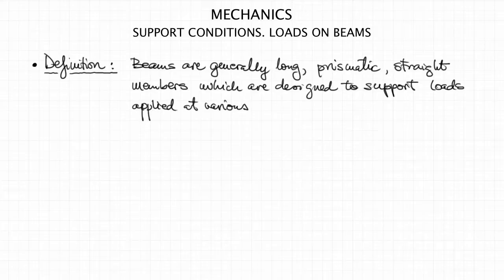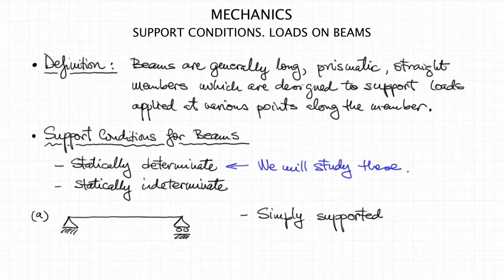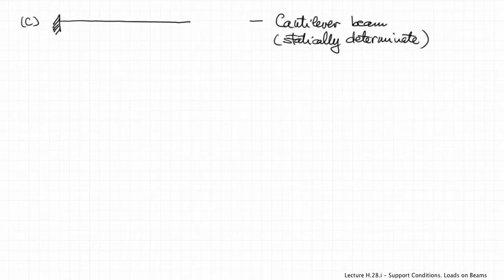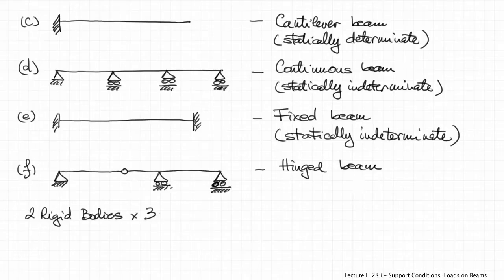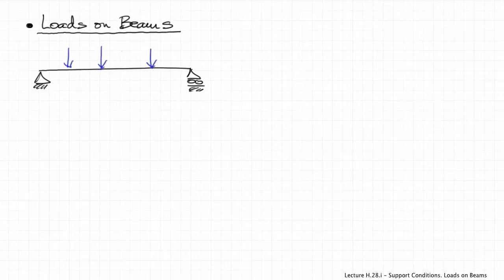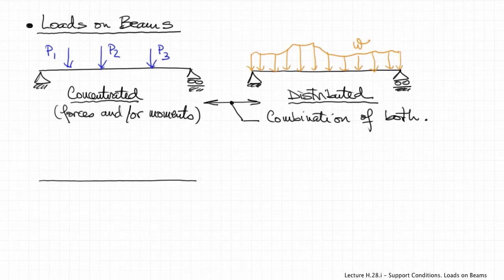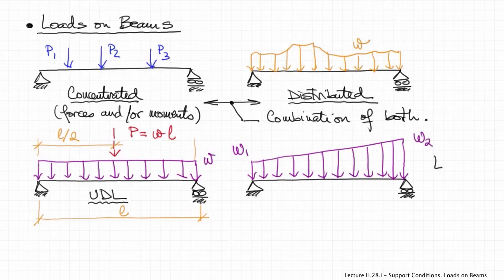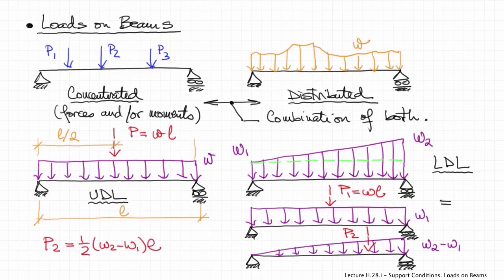H.28.i - Definition of Beams. Support Conditions. Loads on Beams.